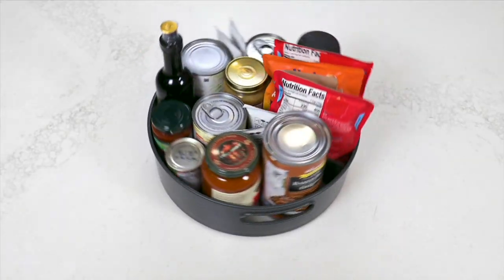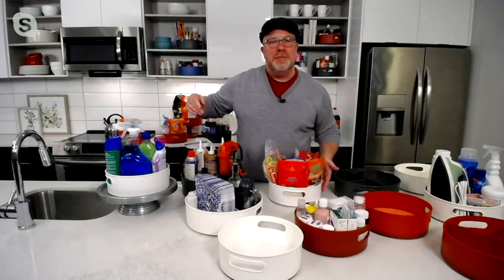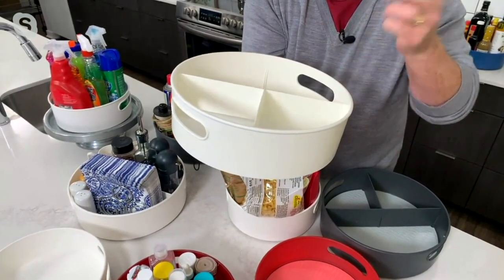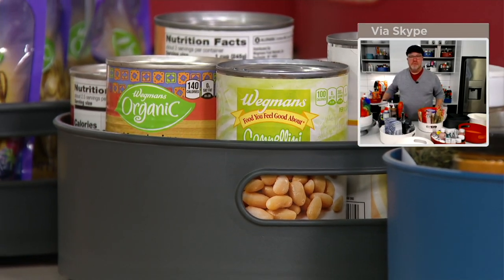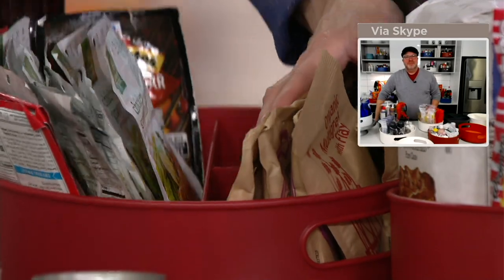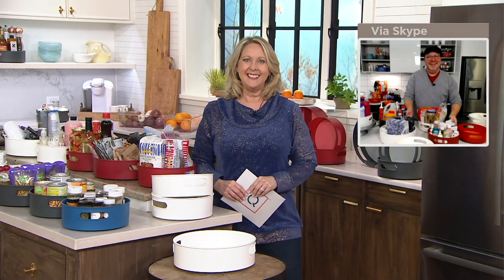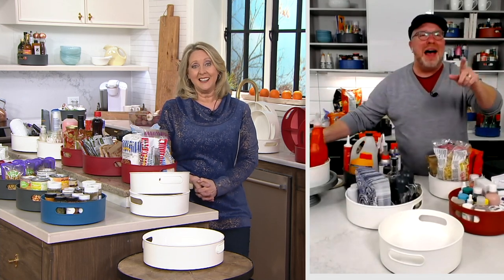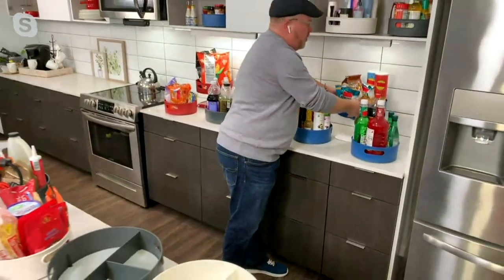Copco 3-Piece High Wall Turntables with Handles on QVC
PLEASE SEE INDIVIDIAUL ITEM NUMBERS FOR PRODUCT DETAILS